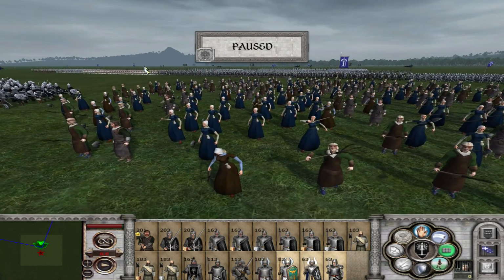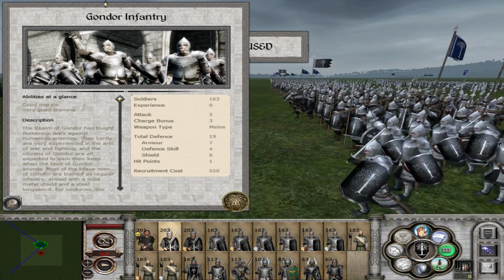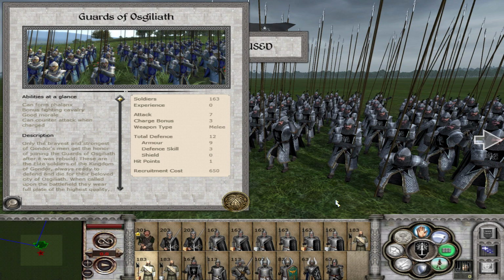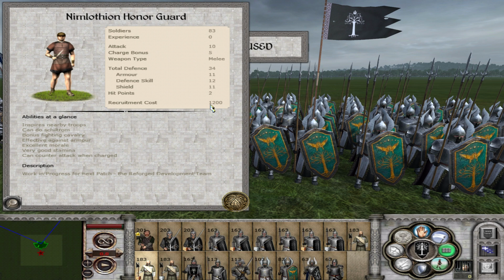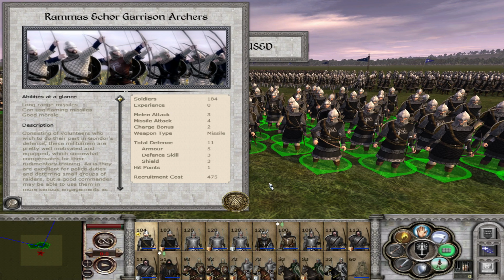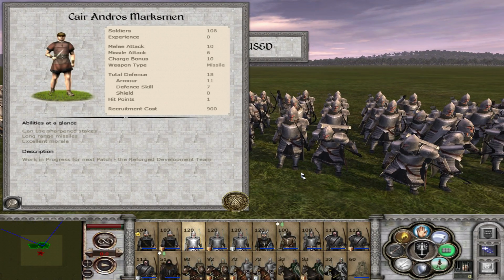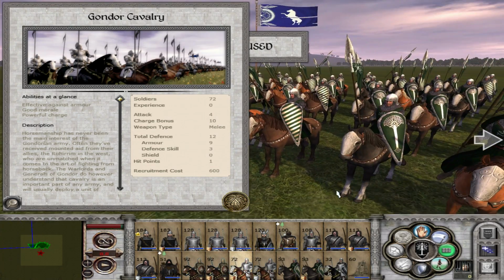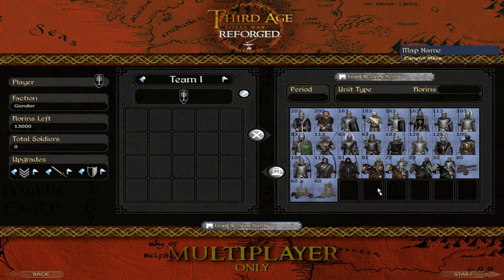Third Age: Total War (Reforged) - Faction Showcase: GONDOR